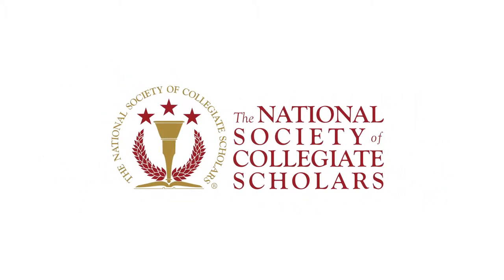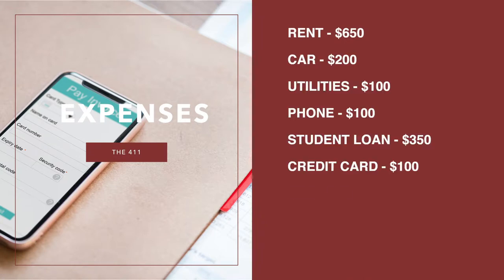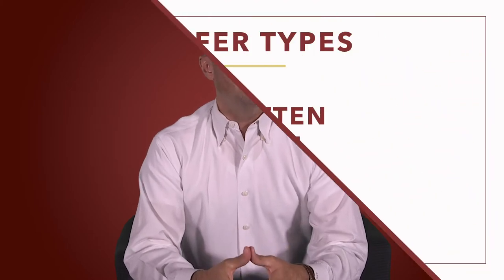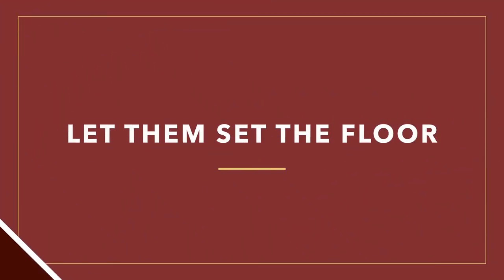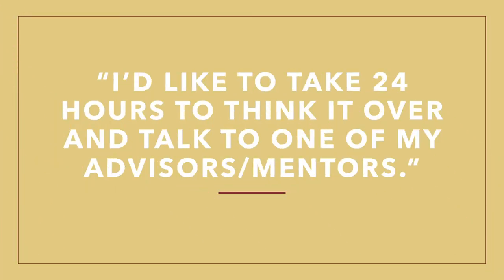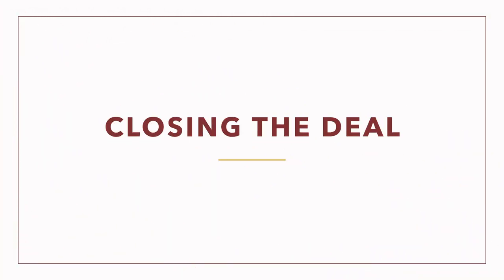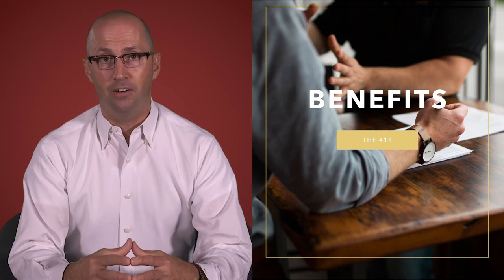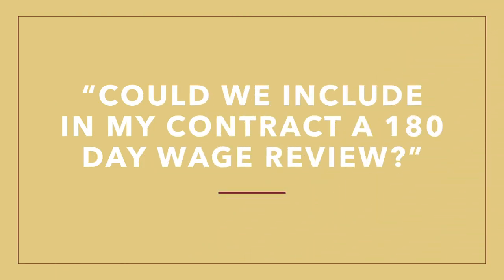Plan Negotiating Your First Salary | Adam Carroll Speaks to NSCS Members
Professional speaker, author and documentary film maker Adam Carroll gives tips to NSCS member students on how to negotiate your salary and why planning it early it is so critical.